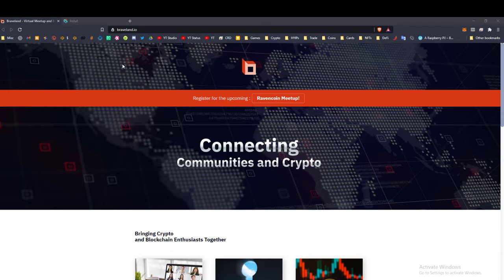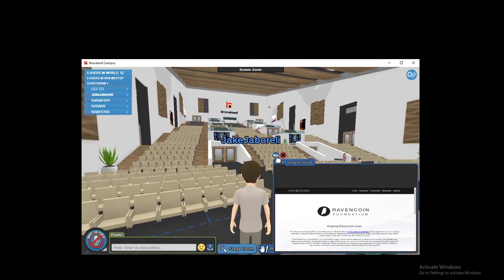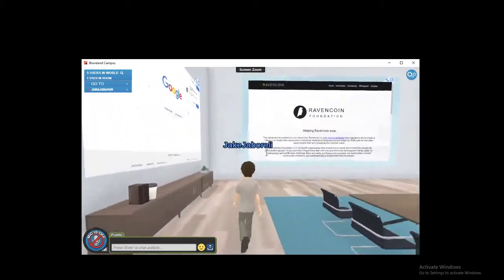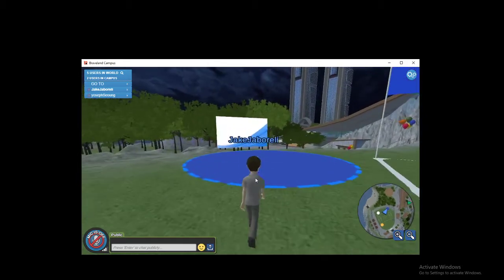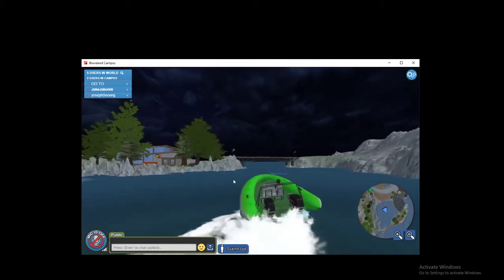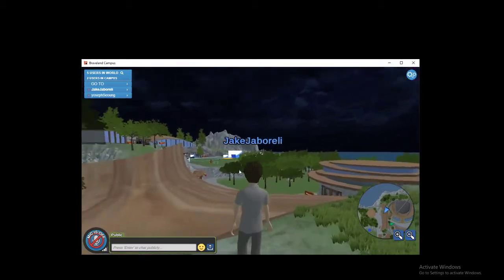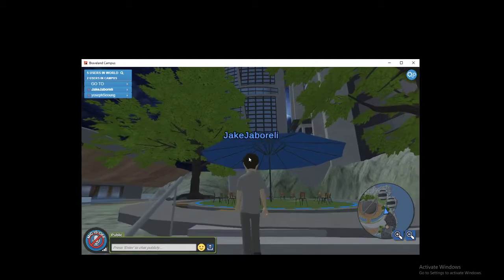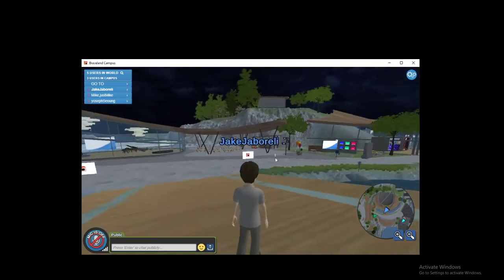Exploring Braveland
I take a first look at Braveland Campus, a virtual interface